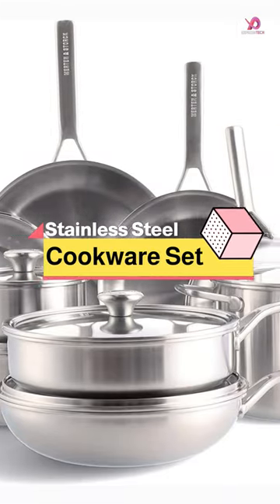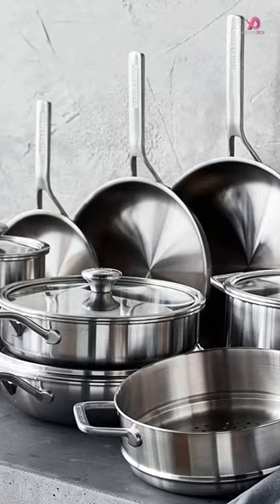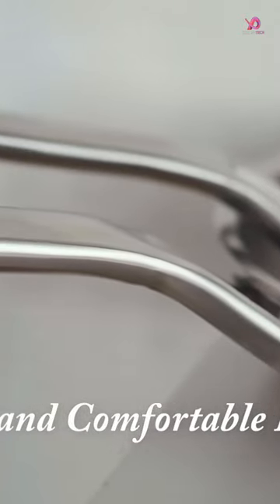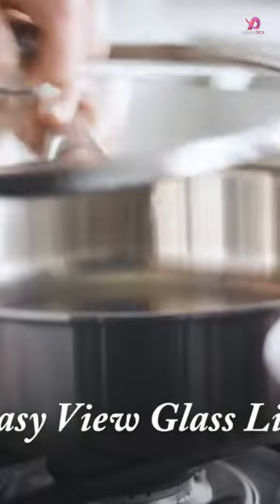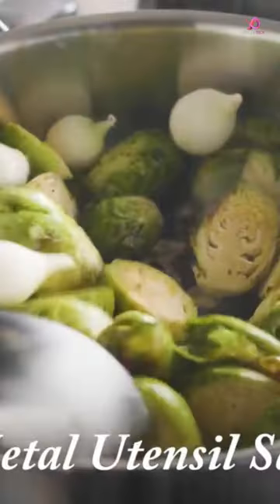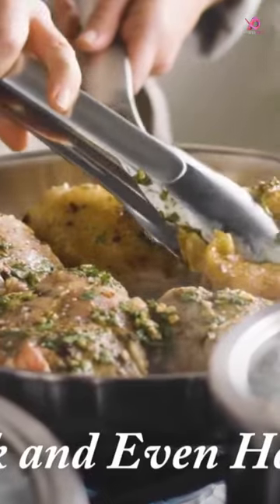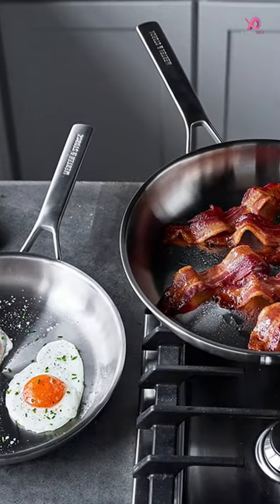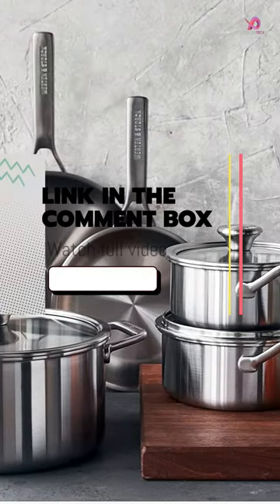The Merten & Storck Tri-Ply Stainless Steel 8 Piece Cookware Set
In This Video I'll Show About: The Merten & Storck Tri-Ply Stainless Steel 8 Piece Cookware Set, nonstick induction cookware sets, Induction Cookware Set, best induction cookware set, best cookware sets 2023, induction cookware set, top 5 nonstick cookware sets in 2023

1️⃣ The Winware 7-piece Heavy Gauge Premium Stainless Steel Cookware Set

2️⃣ The Merten & Storck Tri-Ply Stainless Steel 8-Piece Cookware Set

3️⃣ The OXO Good Grips Pro Tri-Ply Stainless Steel Cookware Set

4️⃣ The OXO Good Grips Pro Tri-Ply Stainless Steel Dishwasher Safe Nonstick Cookware Set

5️⃣ The Nuwave Pro-Smart 9 piece Stainless Steel Cookware Set